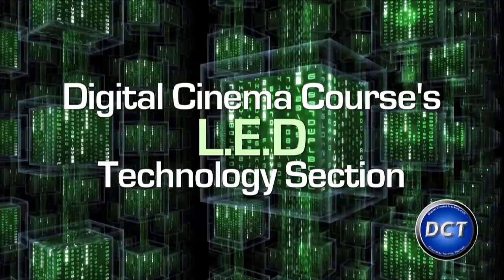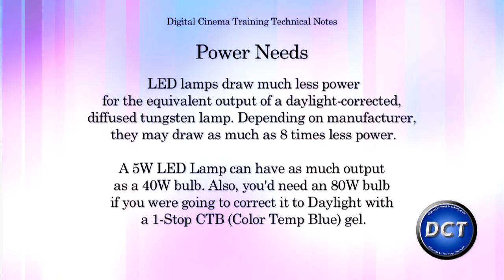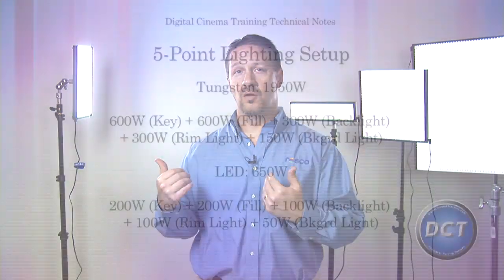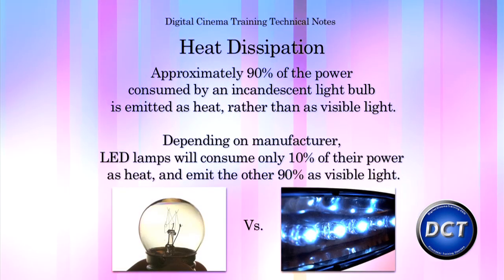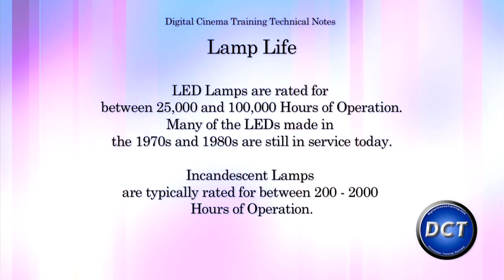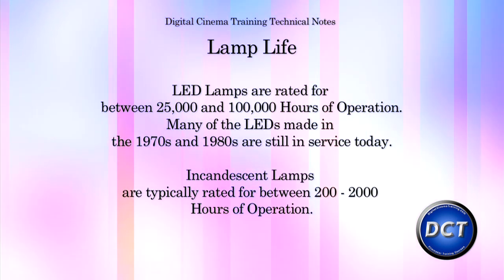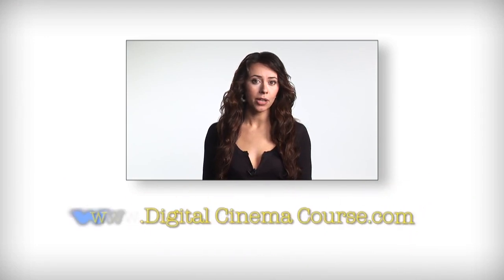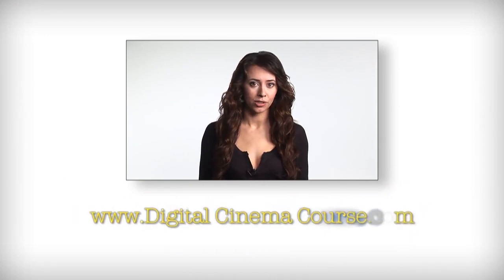LED Lighting Technology for Film & Video Cinematography by Digital Cinema Training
This is a video introducing the very latest information on LED Lighting Technology for Film & Video Cinematography by Digital Cinema Training. Presented by Jeff Treanor from Rosco Labs.

It lists advantages to using LED instruments for lighting your set, whether your rent, buy, or adapt.  LED lamps draw much less power for the equivalent output of a daylight-corrected, diffused tungsten lamp. Depending on manufacturer, they may draw as much as 8 times less power.

A 5W LED Lamp can have as much output as a 40W bulb. Also, you'd need an 80W bulb if you were going to correct it to Daylight with a 1-Stop CTB (Color Temp Blue) gel.

Approximately 90% of the power consumed by an incandescent light bulb is emitted as heat, rather than as visible light. Depending on manufacturer, LED lamps will consume only 10% of their power as heat, and emit the other 90% as visible light.

Produced by Digital Cinema Training to help keep our students informed on the latest gear, techniques, and tips on staying ahead in the Film and Video Industry. This video is included in the course's GEAR GUIDE Volume.

We never get paid by manufacturers to make these videos. We simply have a great relationship with them, and teach our students how to use their products from a purely educational point of view. If they seem to be marketing their products, it's just because they believe deeply in their companies. They're just in love with their gear!  :-)

We hope that our videos help you feel more confident when you walk on any set, knowing that you can communicate using the jargon and technical terms that other professionals utilize.

Sincerely,
Digital Cinema Training